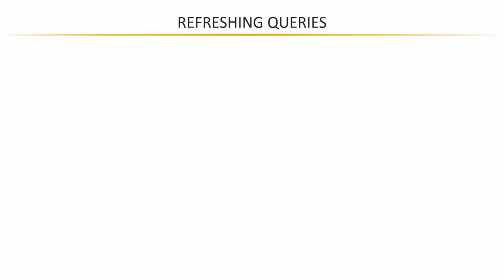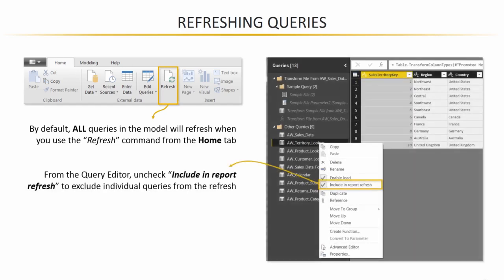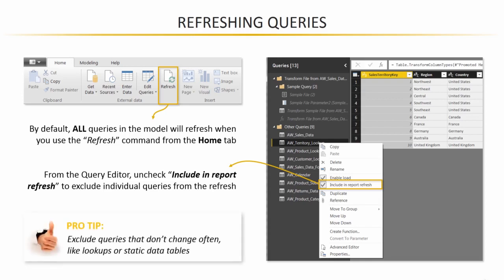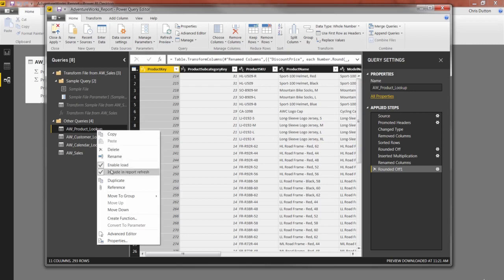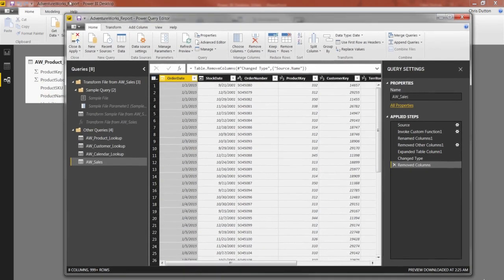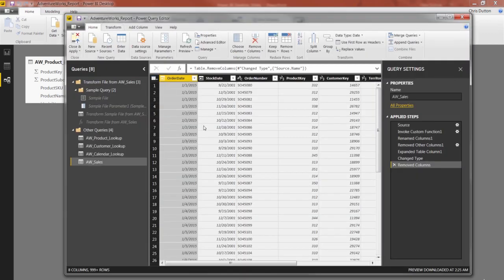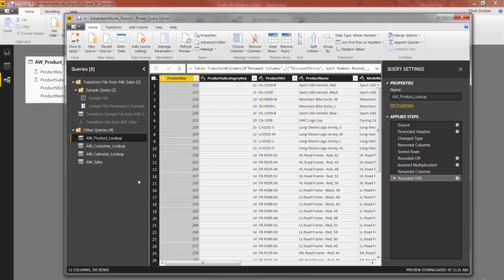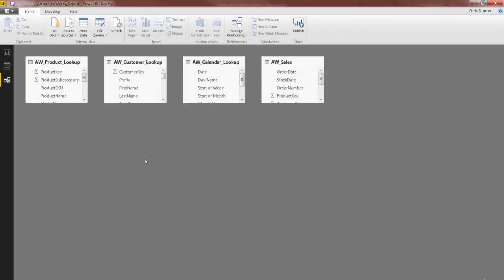3.15 Configuring Power BI Query Refresh Settings | Connecting & Shaping Data | Learn Power BI 2022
3. Connecting & Shaping Data with Power BI Desktop
3.15 Configuring Power BI Query Refresh Settings